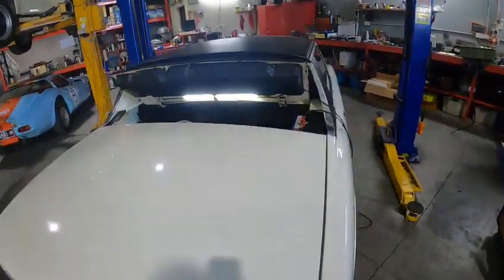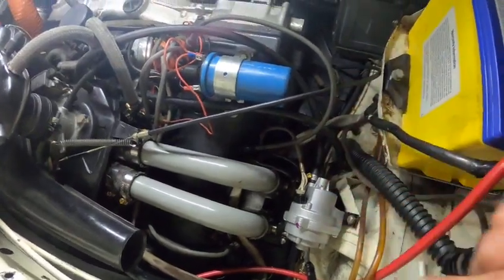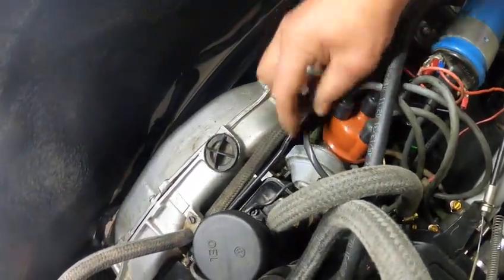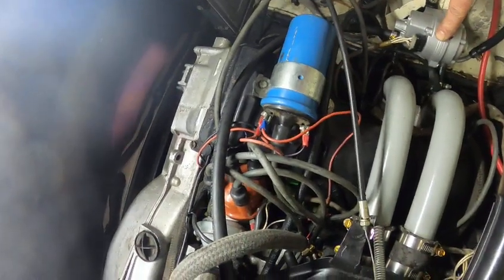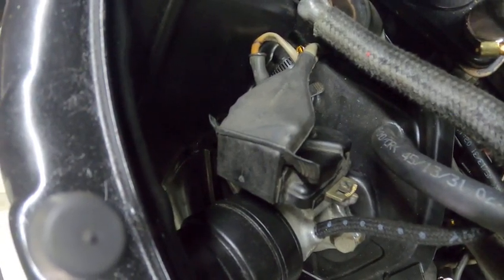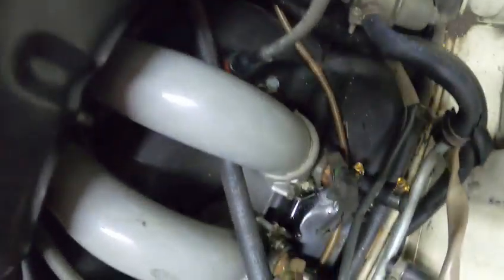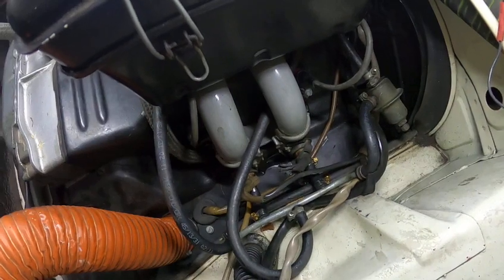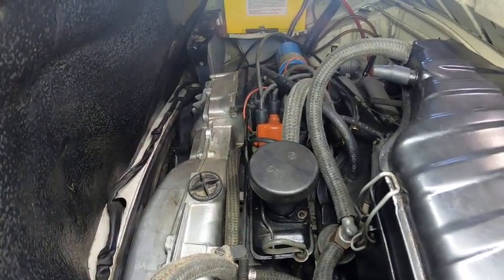Bosch D Jetronic Overview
This is a basic overview of the Bosch D Jetronic fuel injection system. The subject car is a Porsche 914 it is a 2.0 litre 4 cylinder type 4 VW engine, but this system was also used during the late 1960's and early 1970's in VW, Porsche, Mercedes Benz, Jaguar Volvo and many more manufacturers